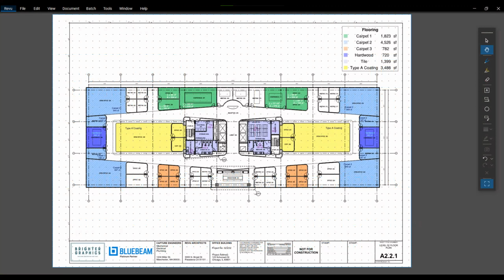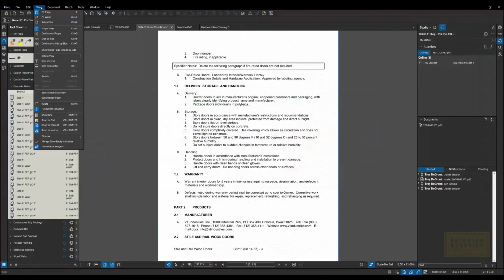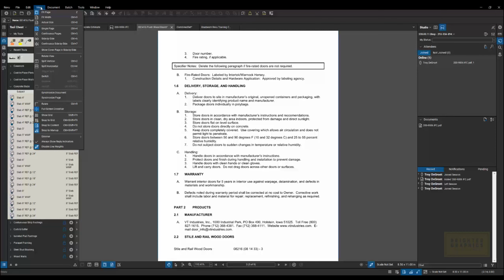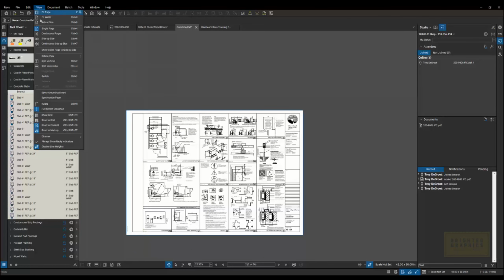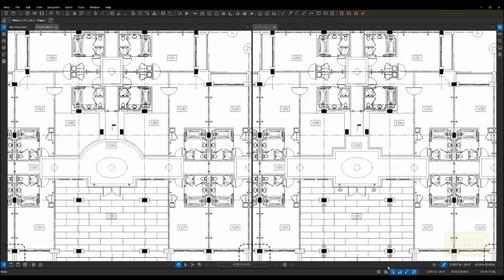View Menu: Everything you need to know - Brighter Graphics' Revu Video Tutorials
The View menu contains commands to change the look and behavior of the workspace. It is accessed by clicking View on the Menu bar.